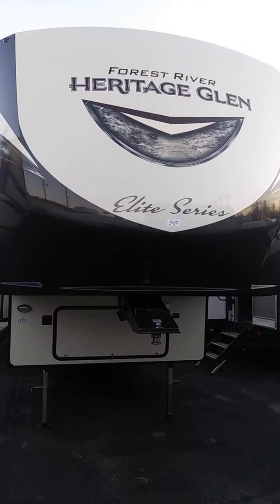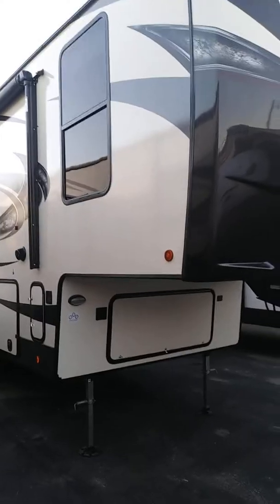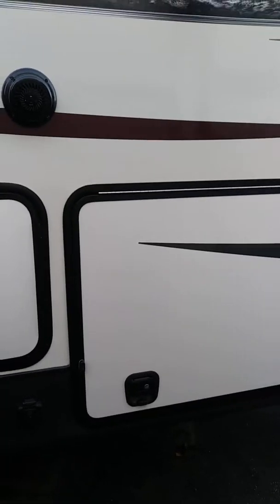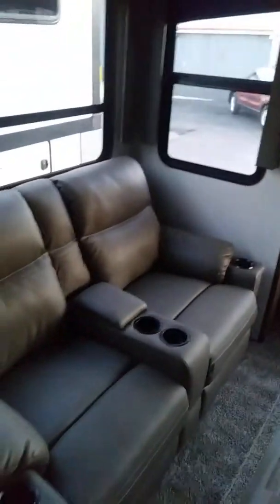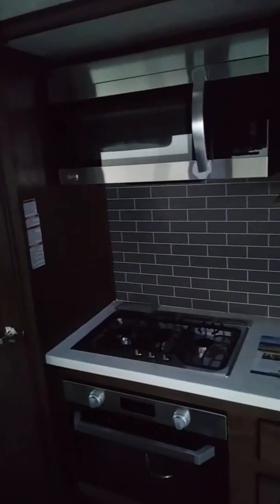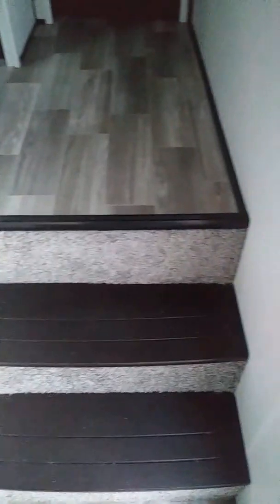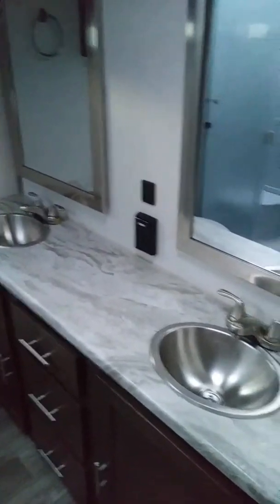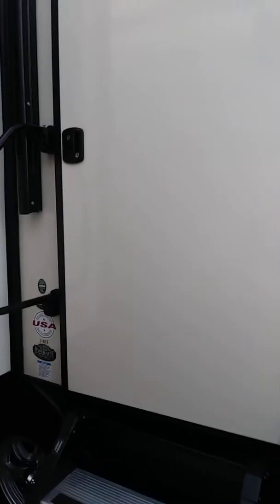THE OUTSTANDING NEW HERITAGE GLEN LTZ 34RL is at HITCH RV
Stop in and see the new floor plan the 34RL in the 2019 Heritage Glen LTZ Elite series, which is a homage to the quality of the original Heritage Glen line first produced with it's own name and monacre in 2009, after being the Wildwood LA for ten years.